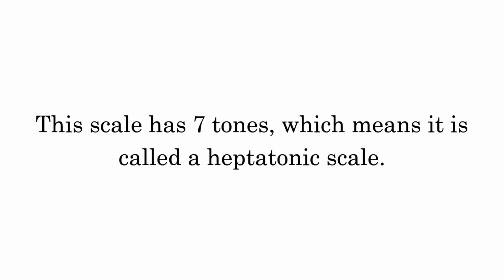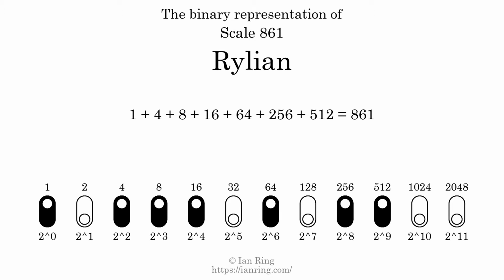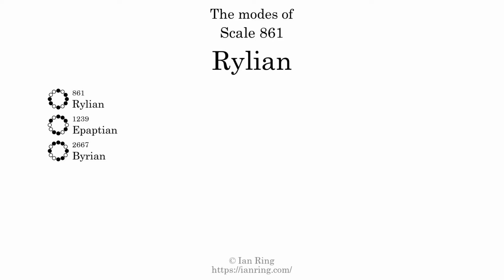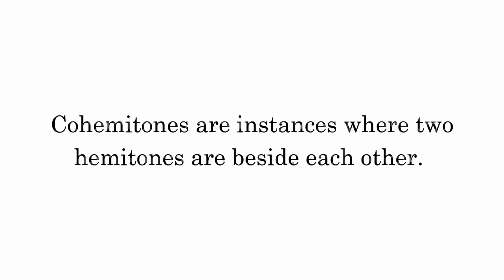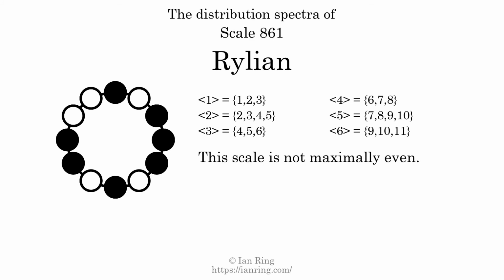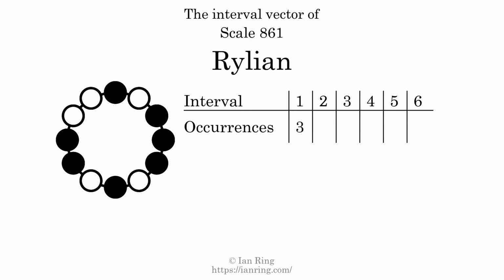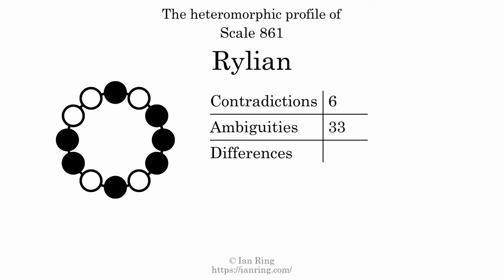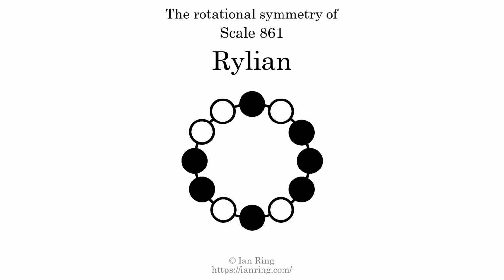Scale 861: Rylian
More than you will ever need to know about Scale 861, a heptatonic scale also known as "Rylian". Part of an enormous series of scale analysis videos by The Exciting Universe Of Music Theory.